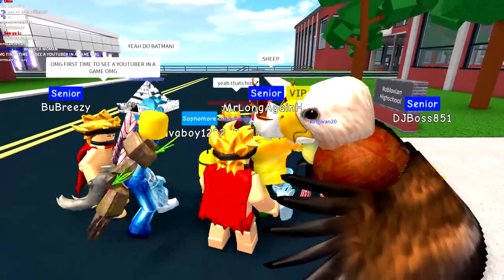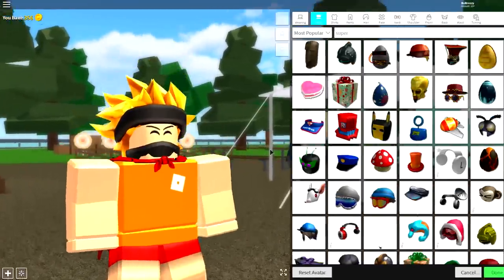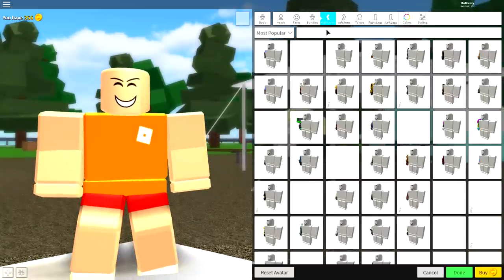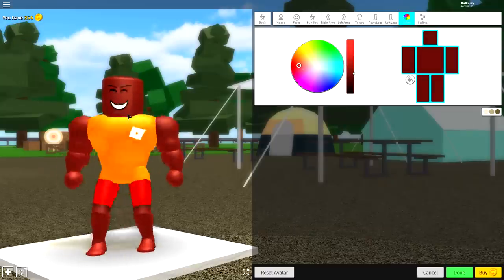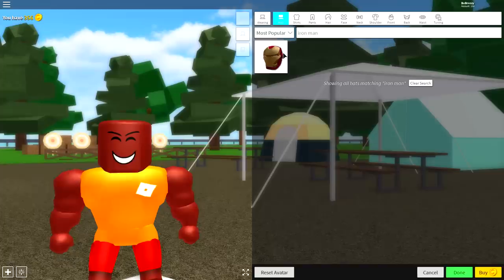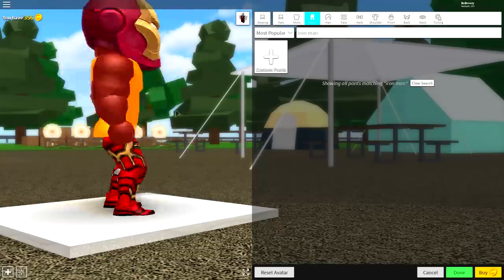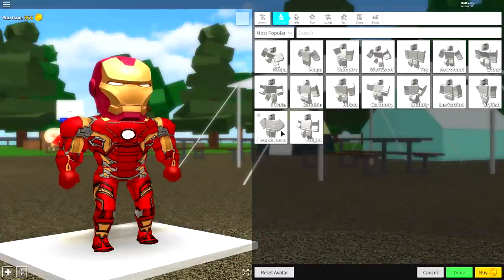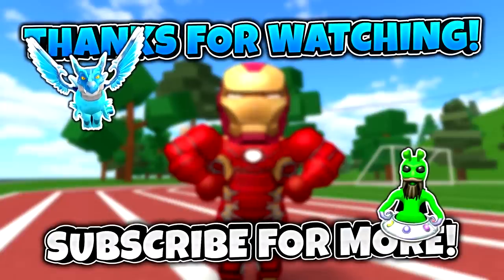HOW TO BE IRON MAN IN ROBLOXIAN HIGHSCHOOL!!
Today i show you how you can be iron man in roblox!!

--Credits--